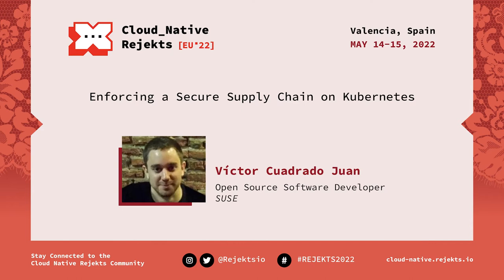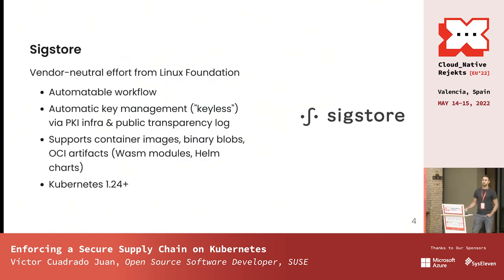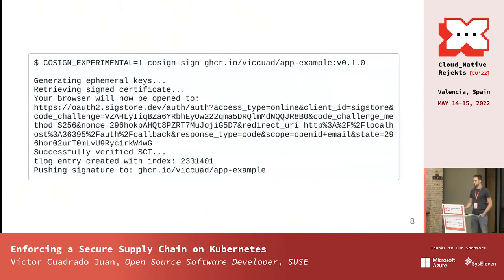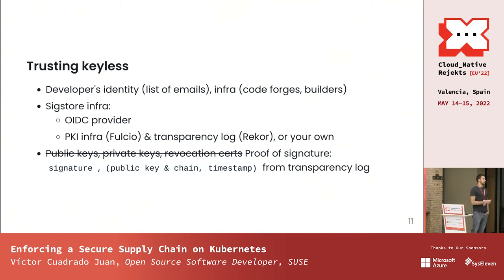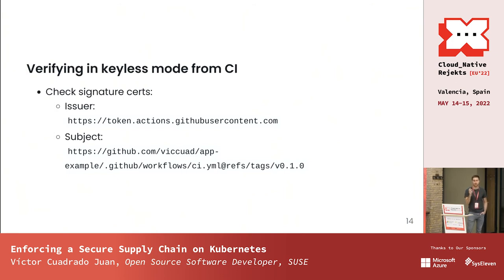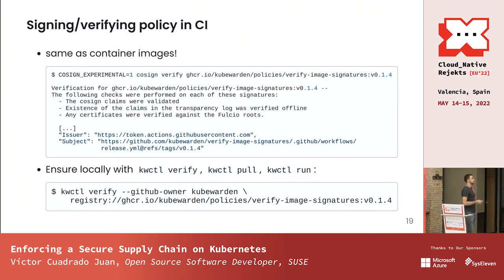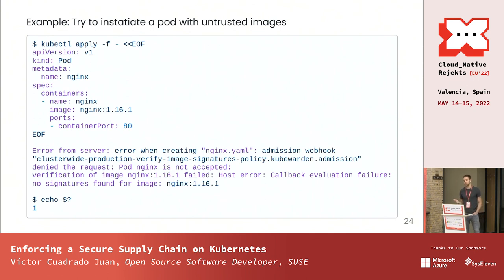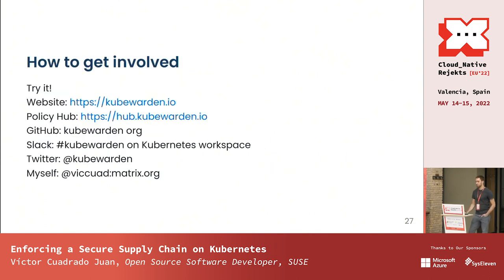Enforcing a Secure Supply Chain on Kubernetes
A series of exploits and vulnerabilities made everybody aware about the importance of having a Secure Supply Chain story in place.
But how hard is to implement a Secure Supply Chain and, most important of all, how to take advantage of it inside of our Kubernetes clusters?
Moreover, how can we ensure our clusters stay compliant and how can we quickly assess whether we are running workloads that are affected by the latest CVE that has just been announced?
This talk explains how to implement a Secure Supply Chain using Open Source projects, and enforce it in our cluster with an Admission Controller.

Creating a Secure Supply Chain initiative can be confusing. There are many aspects to take into consideration and many projects that need to be put together in order to do that.
Moreover, having a Secure Supply Chain is only part of the solution. There must be ways to leverage the information coming from the supply chain in order to keep Kubernetes clusters secure and compliant.
This talk provides a concrete example about how to achieve a Secure Supply Chain with Sigstore, which then we enforce in the cluster with an Admission Controller.
We aim to share our experience with the community on implementing Secure Supply Chains.

Speaker: Víctor Cuadrado Juan

Víctor started its involvement in Open Source in university, contributing to Debian. Nowadays, he works as software developer on security projects such as Kubewarden, as part of SUSE Rancher, and before, as an automation engineer for cloud native distributed technologies based in Cloud Foundry, and Openstack.